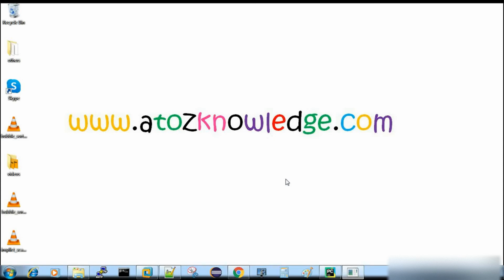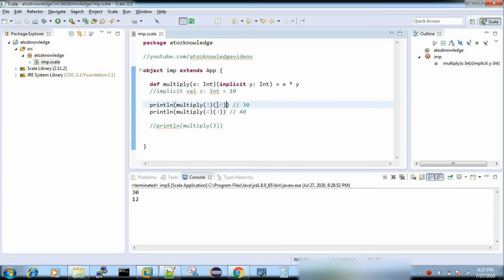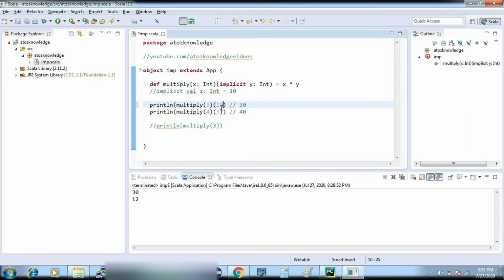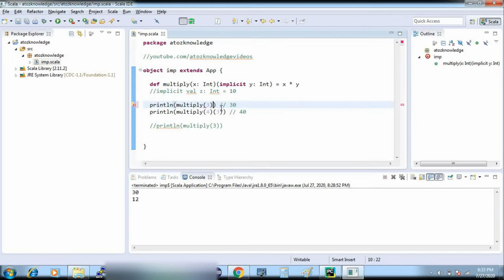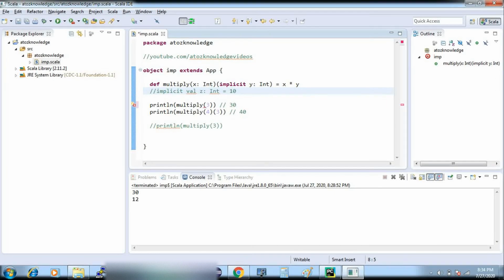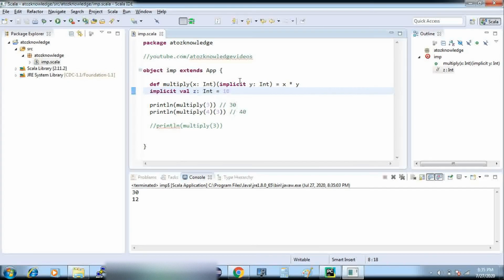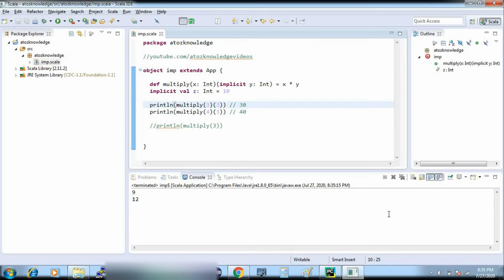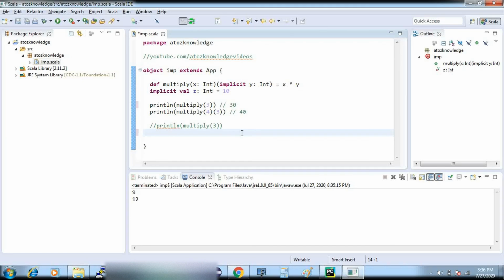Scala : Implicit Parameters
Implicit parameters are method parameters which do not have to be explicitly passed to the method when it is called. If they’re missing, the compiler will look in the surrounding scope for something that fits